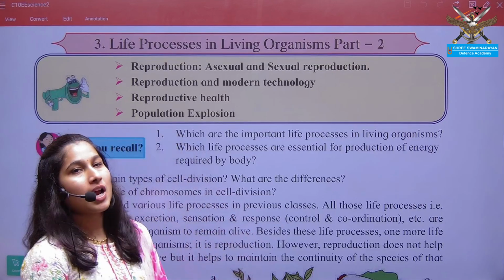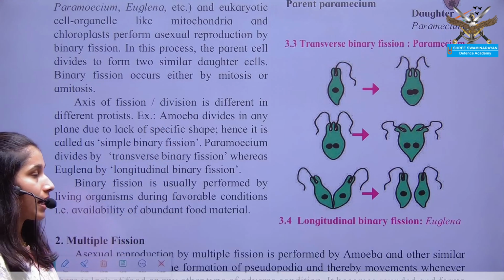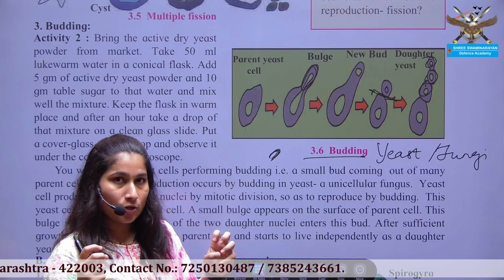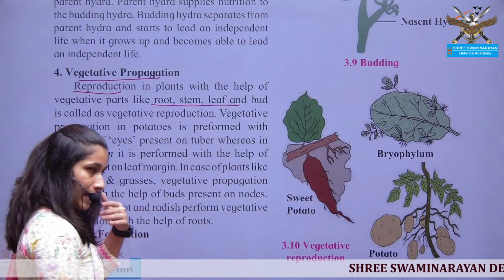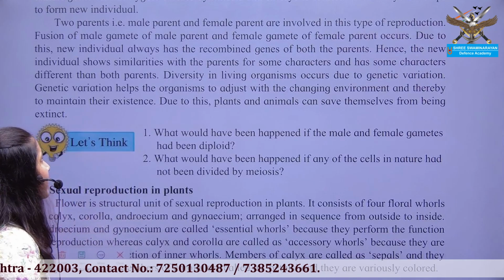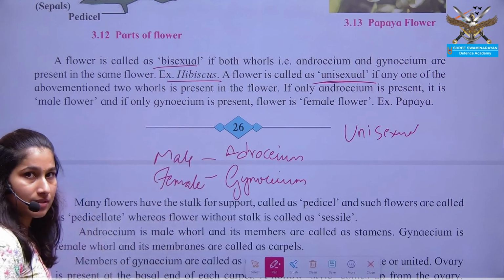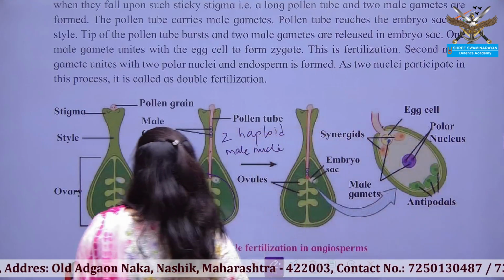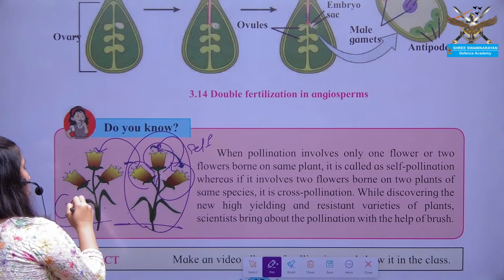L 7 SSC Board Science & Technology (Part 2)- Chapter 3. Life Processes in Living Organisms Part-II